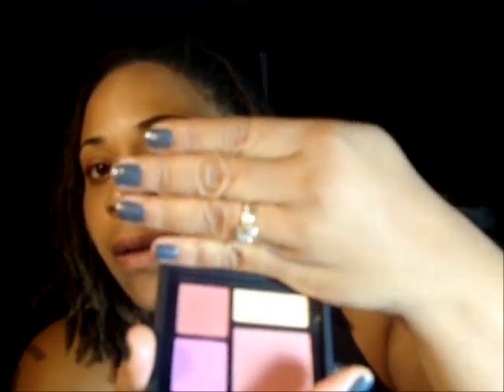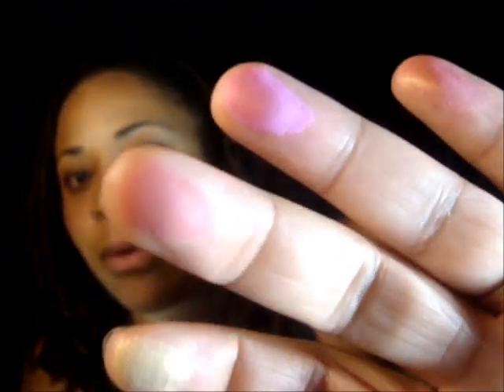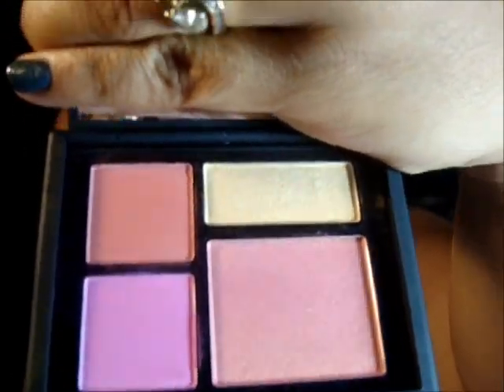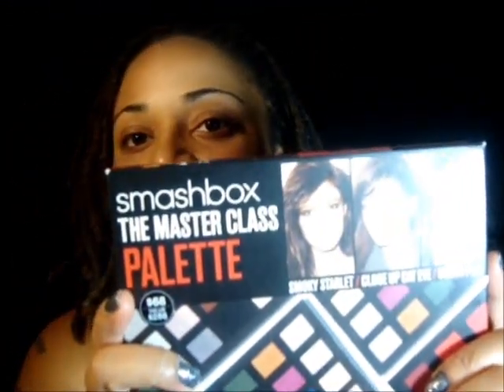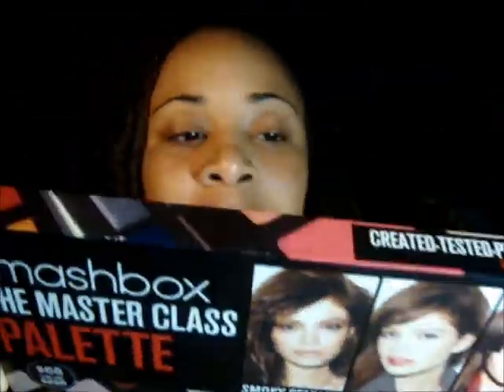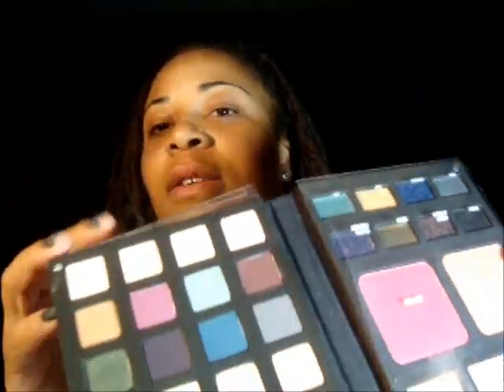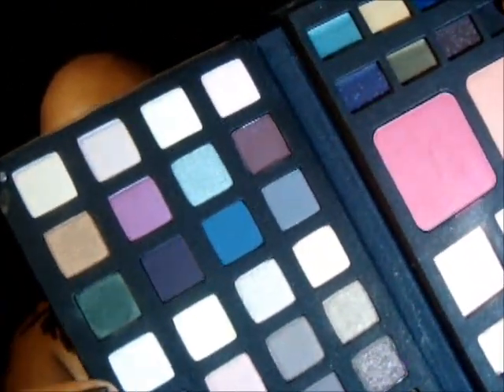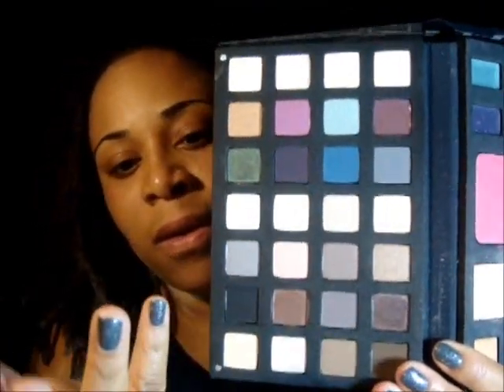Haul: Nars Foreplay palette & Smashbox Masterclass palette